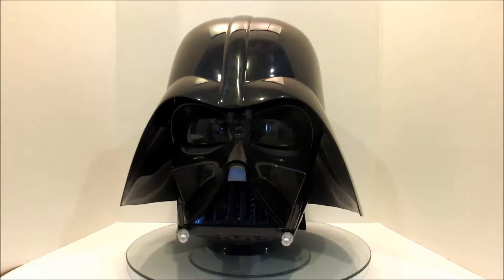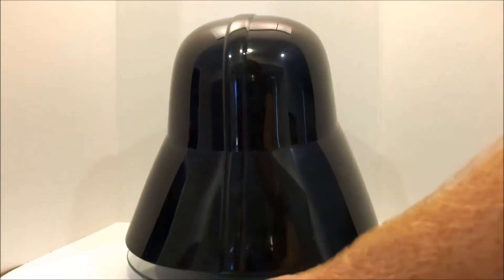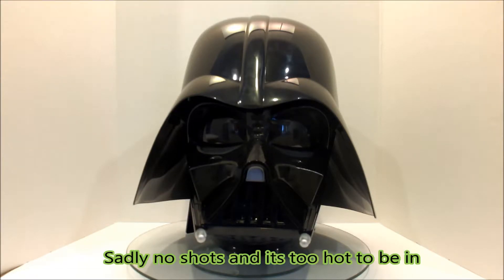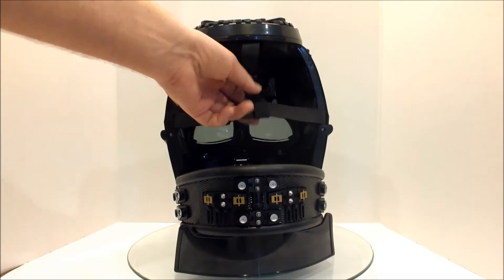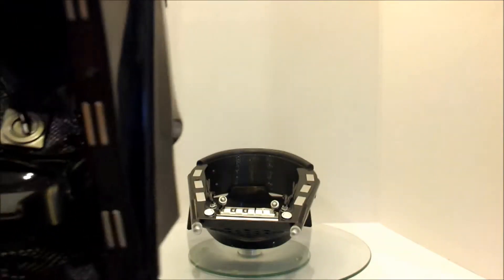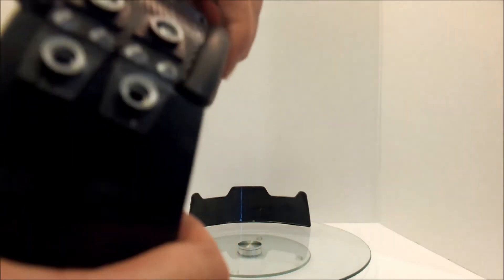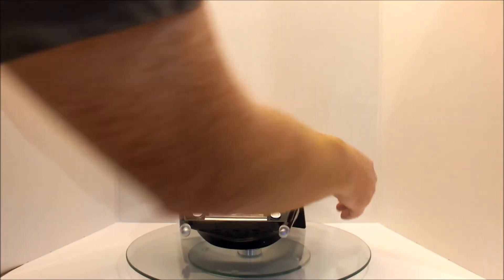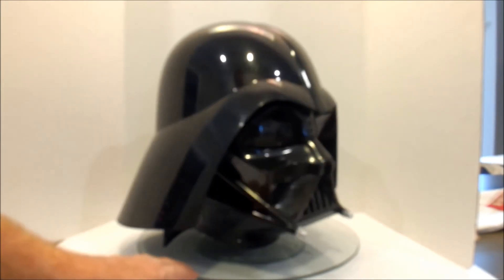From The Collection Friday #15: Black Series Darth Vader Helmet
This week my Hasbro Black Series Darth Vader Helmet

Socials;